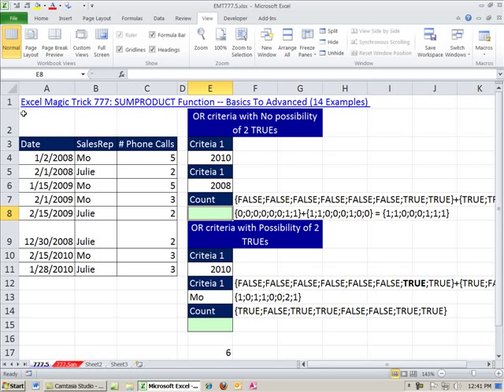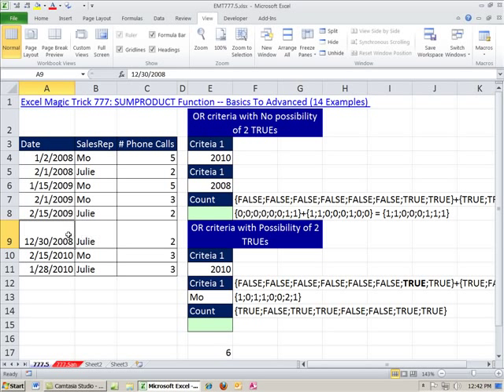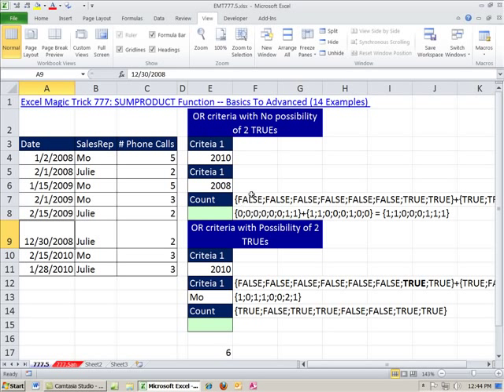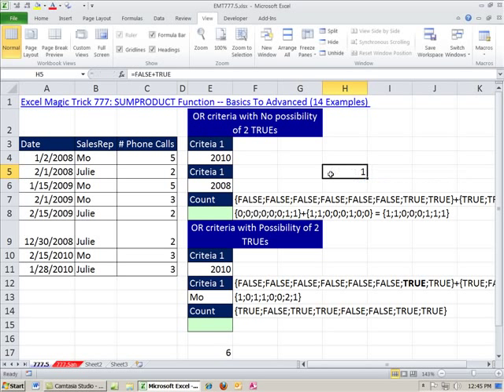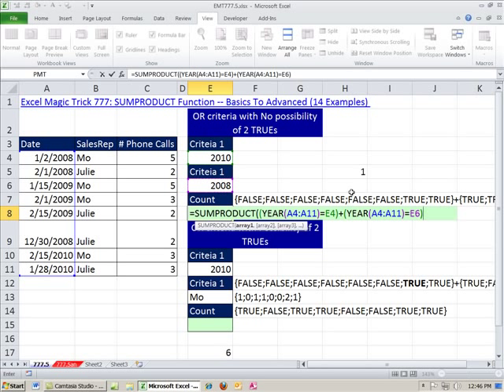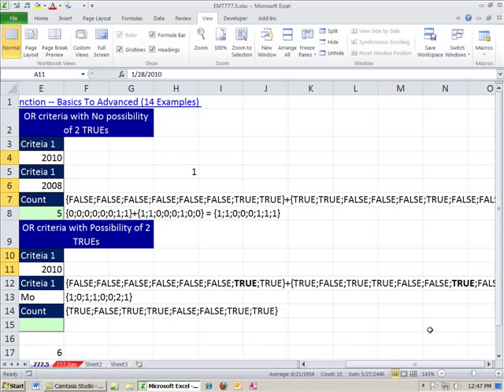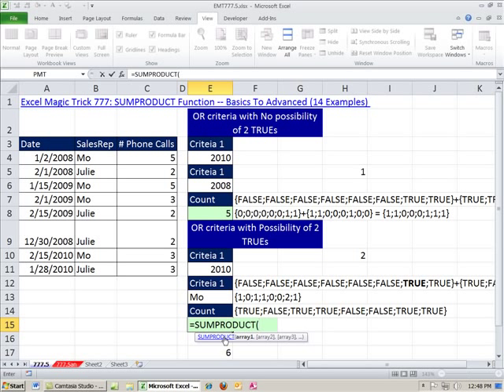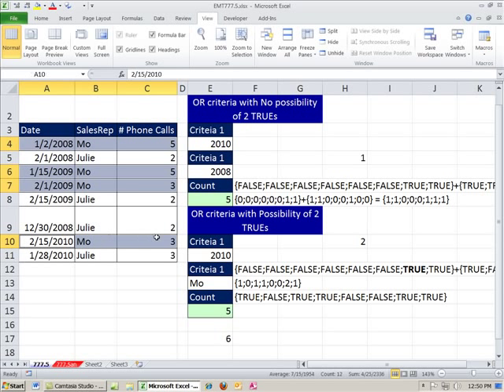Excel Magic Trick 777.5: SUMPRODUCT Function OR Criteria, 2 Tips: TRUE+FALSE & TRUE+TRUE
1. Follow up video to Excel Magic Trick 777: SUMPRODUCT Function -- Basics To Advanced (14 Examples)
2. Learn how to create OR criteria for adding and counting inside the SUMPRODUCT function when there is NO possibility of Two TRUEs
3. Learn how to create OR criteria for adding and counting inside the SUMPRODUCT function when there IS the possibility of Two TRUEs
4. See how Boolean logic for OR uses a plus symbol +

also see: Excel Magic Trick 777: SUMPRODUCT Function -- Basics To Advanced (14 Examples)